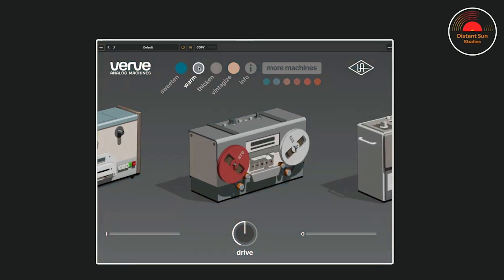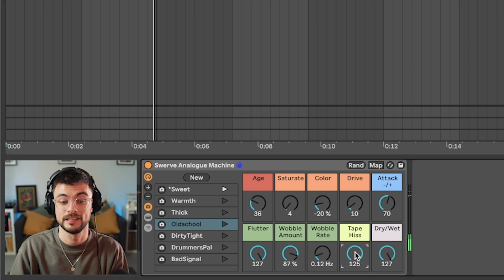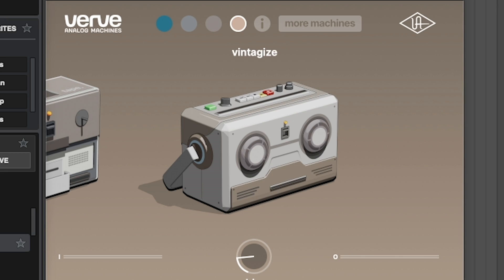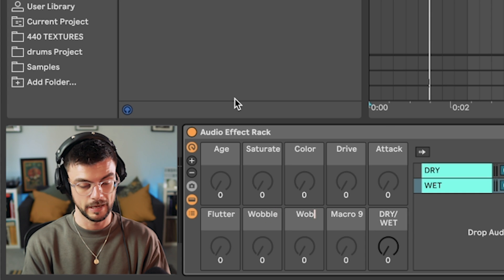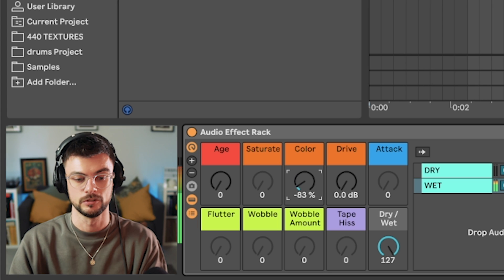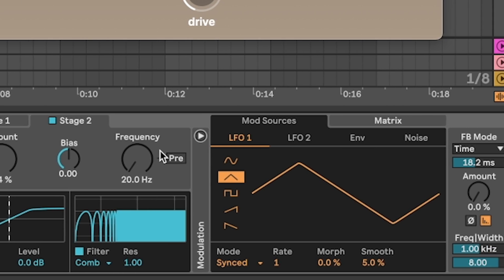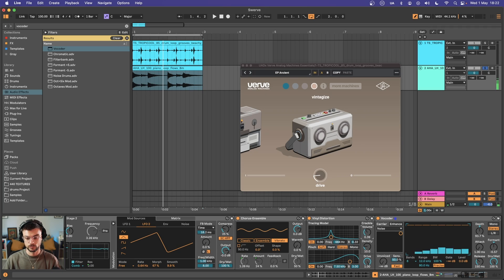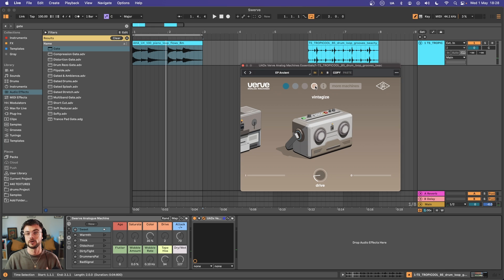How To Make A Better Tape Saturator Than UAD Verve For Free! | Ableton Live 12 Tutorial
Timeline:
0:00 - Preview